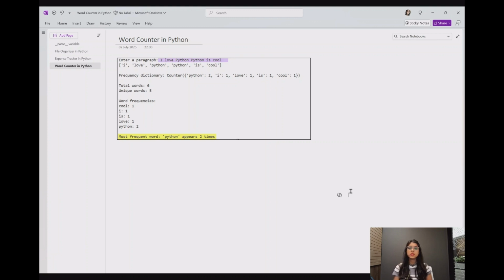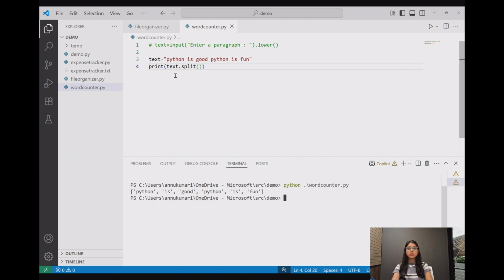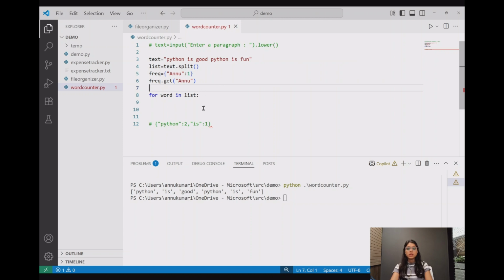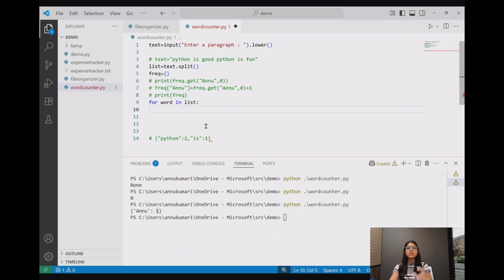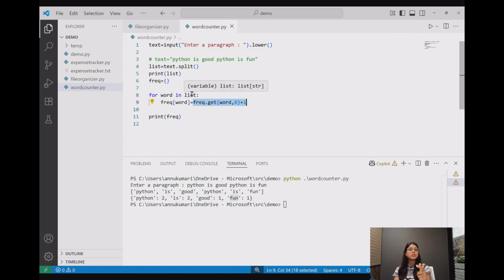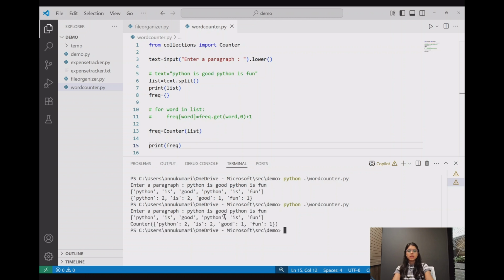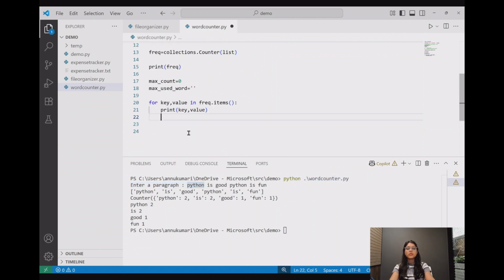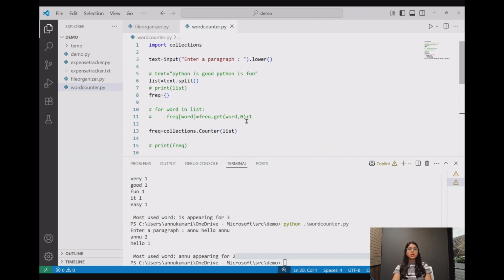3. Word Frequency Counter | Python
import collections

text=input("Enter a paragraph : ").lower()

# text="python is good python is fun"
list=text.split()
# print(list)
freq={}

# for word in list:
#     freq[word]=freq.get(word,0)+1

freq=collections.Counter(list)

# print(freq)

max_count=0
max_used_word=''

for key,value in freq.items():
    print(key,value)
    if(value greater than max_count):
        max_count=value
        max_used_word=key
print(f"\n Most used word: {max_used_word} appearing for {max_count} ")